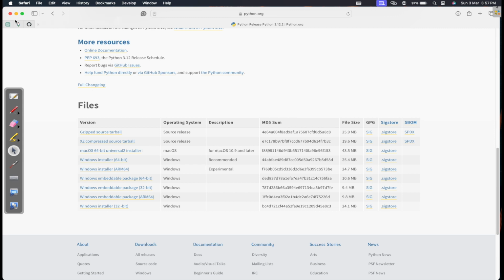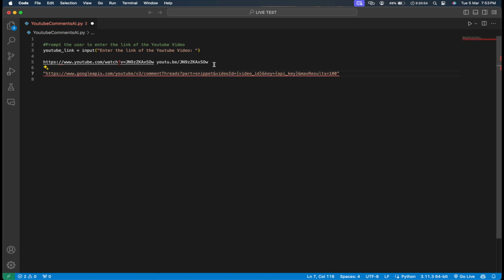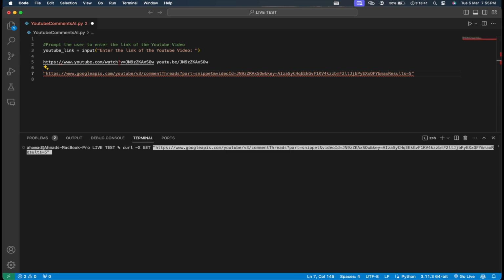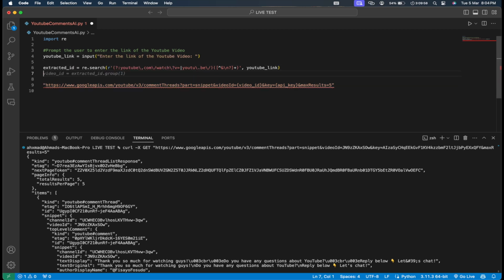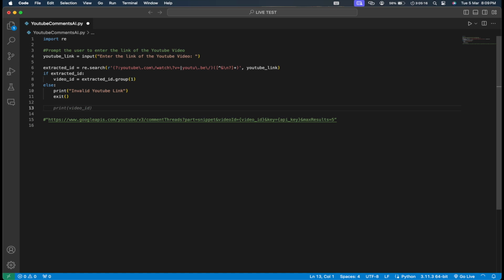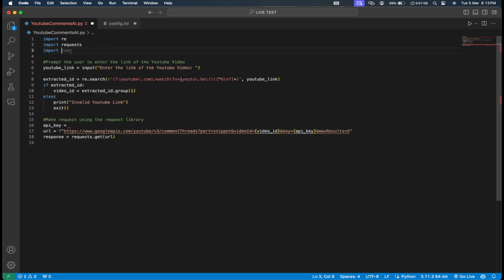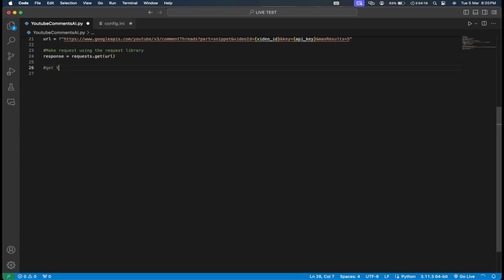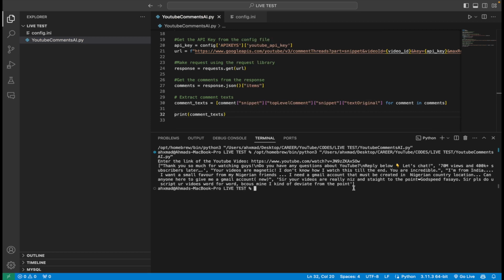VIBE CHECK!: YouTube Comment Section Sentiment Analysis with OpenAI Part I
Part I: Learn how to quickly gauge the vibe of up to 500 comments on any YouTuber's video in seconds. This tutorial walks you through the simple steps of leveraging OpenAI and Python to analyse viewer sentiments efficiently without reading the comments yourself.

Chapters
0:00 Intro
0:09 Part 1 Recap and  Telegram Bot Preview
0:36 OpenAI Implementation
3:00 Get YouTube API Key
3:53: Test YouTube Data API Endpoint
7:59 Extracted Video ID
11:04 Extracted Comments

Operating System: macOS
Code Editor: Microsoft Visual Studio Code
Programming Language: Python
Python Libraries Used: request and open
Editing Software: Final Cut Pro